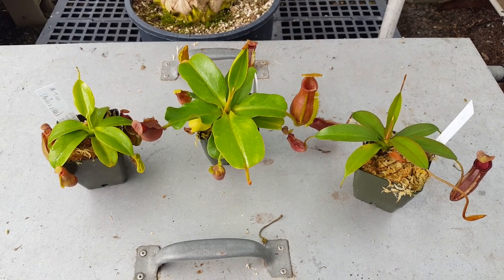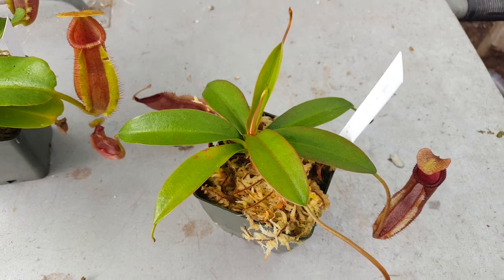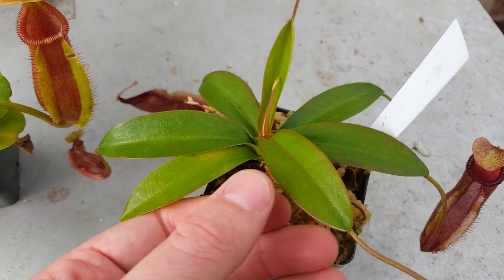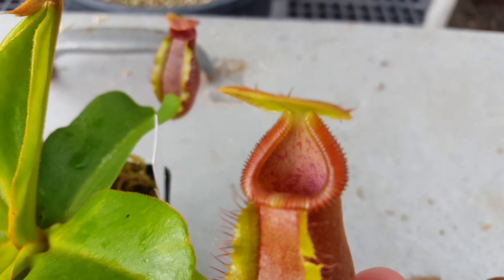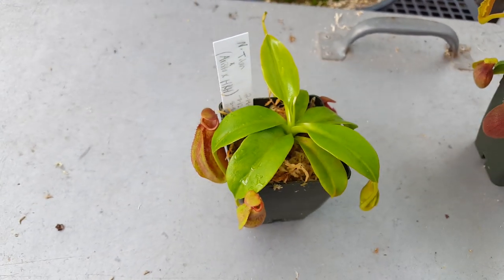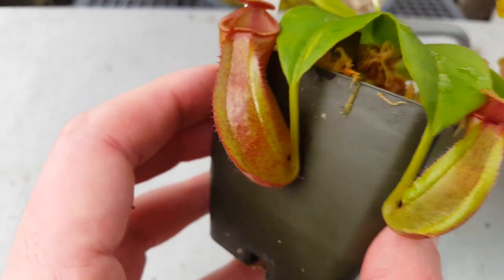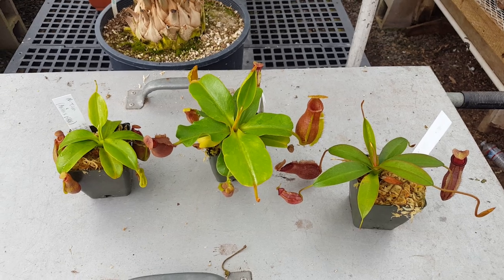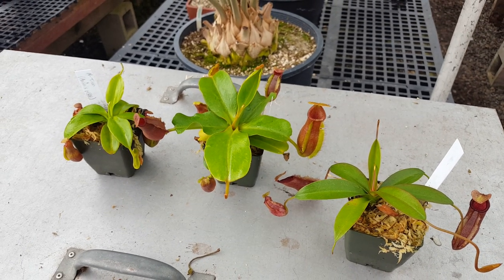Three new hybrids with N. hamata genetics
A first look at three awesome new hybrids that are all 1/4 N. hamata. The peristomes are already looking amazing.

These plants are on our website!